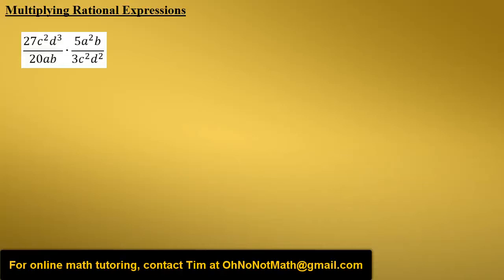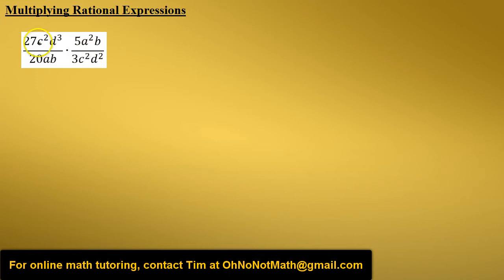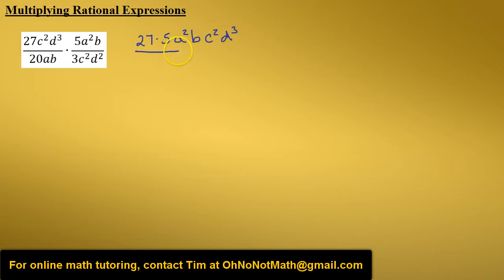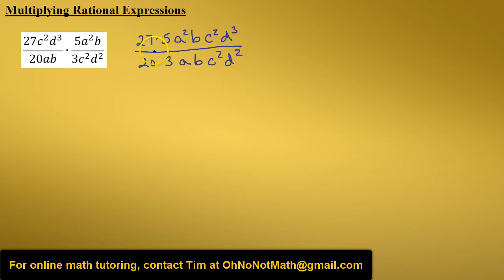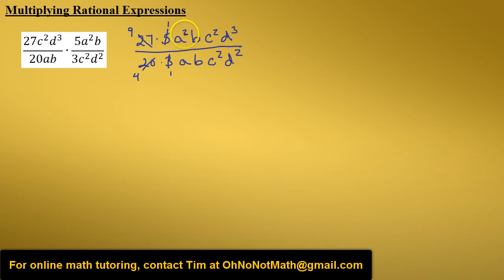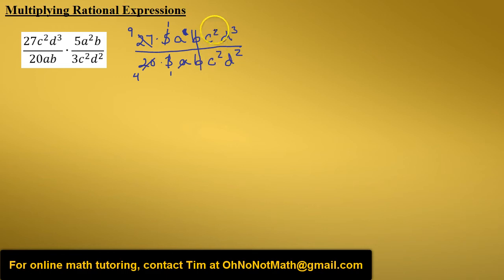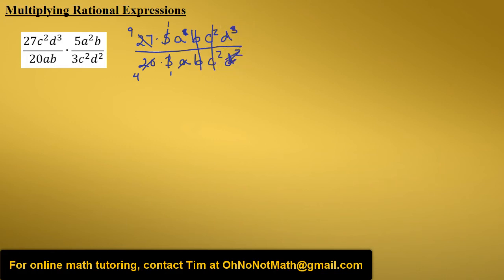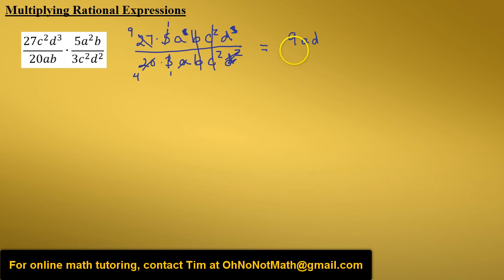Multiplying Rational Expressions, Example 1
For online math tutoring, contact Tim at . This video provides an example of multiplying two fractions with monomials in the numerators and denominators.